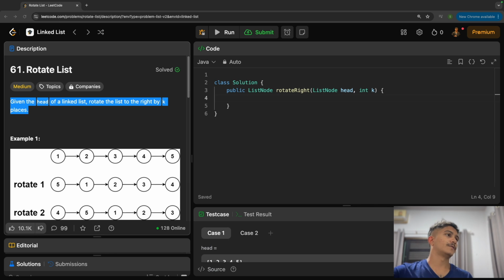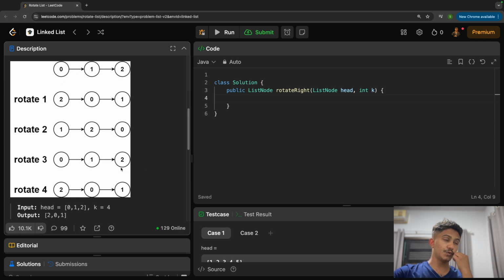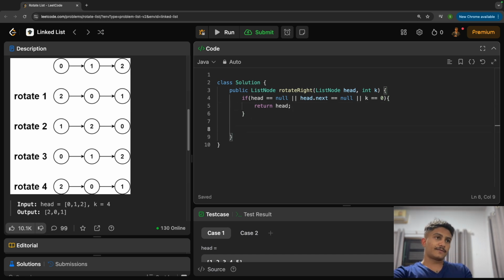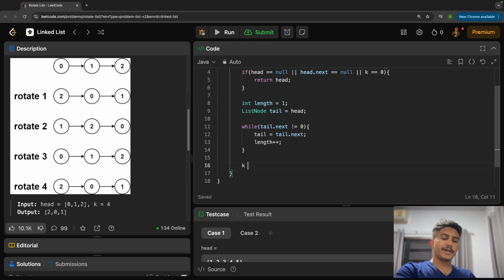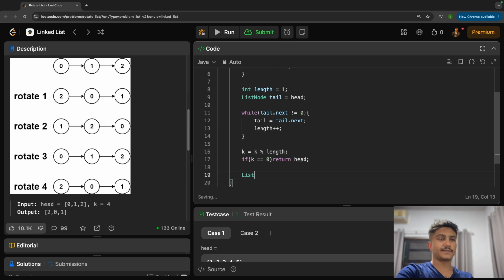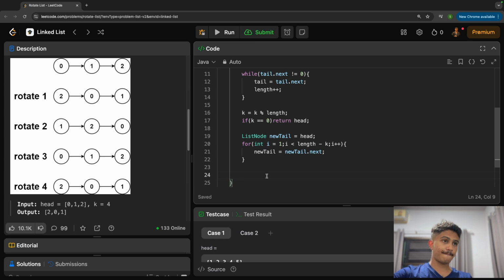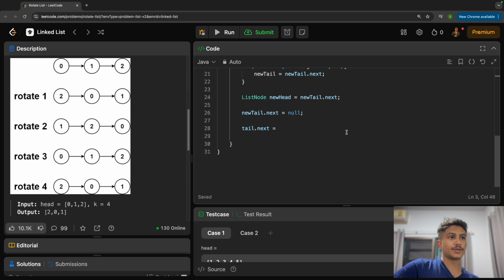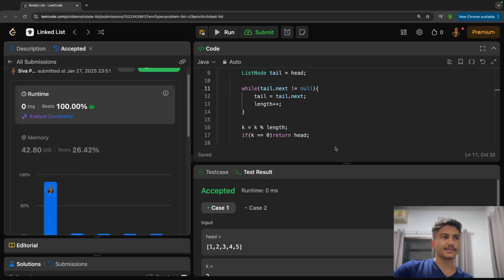LeetCode problem - Rotate List - explained in Java